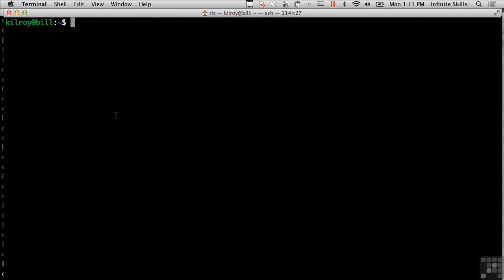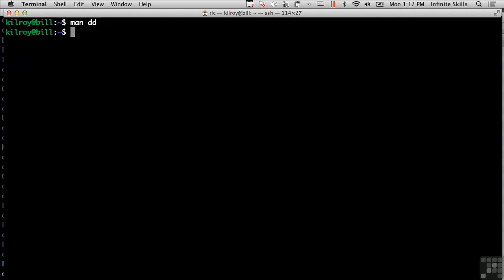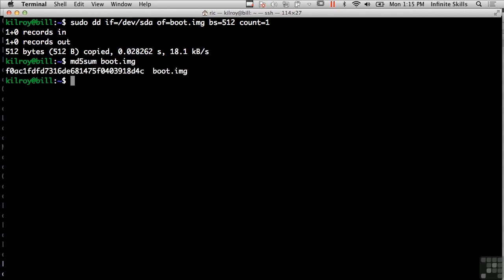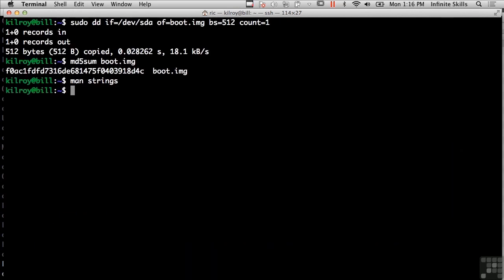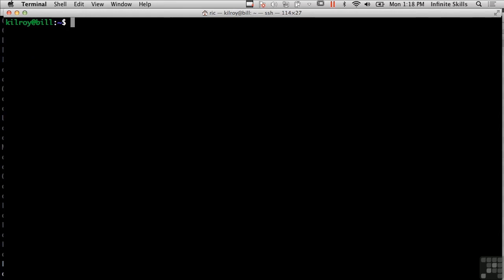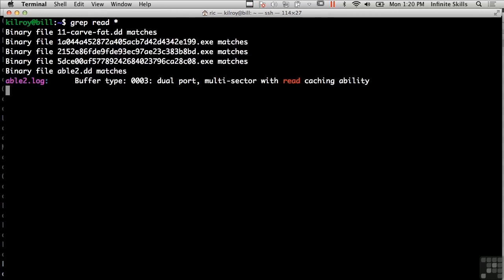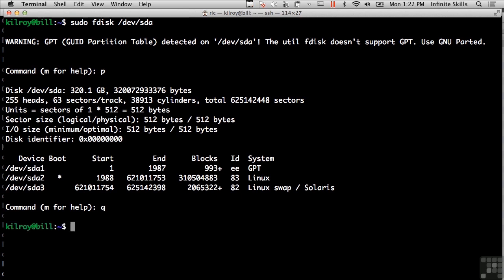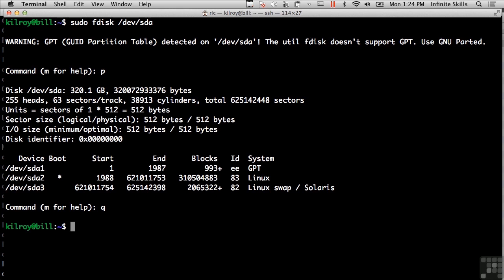Learning Computer Forensics Tutorial | UNIX Tools